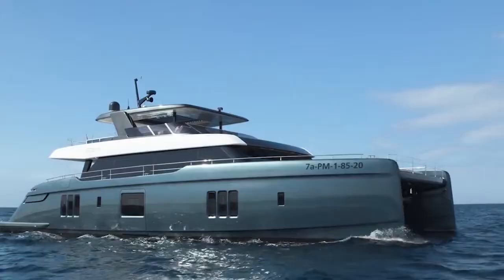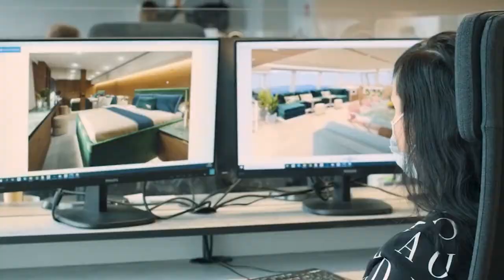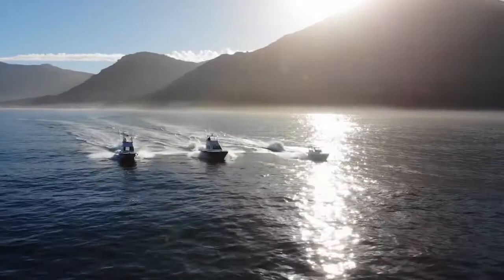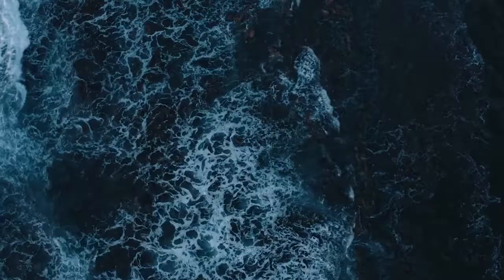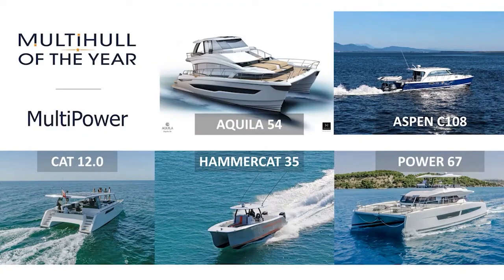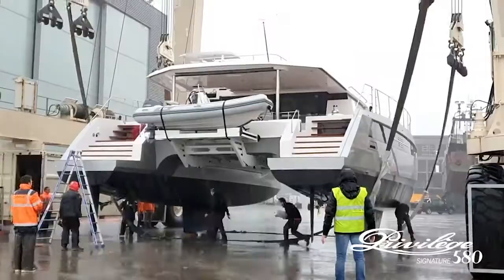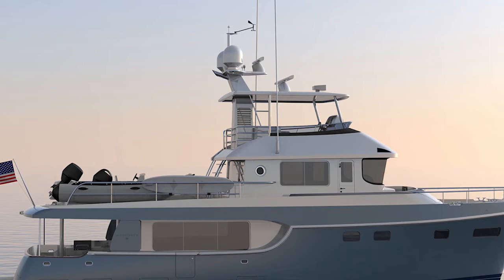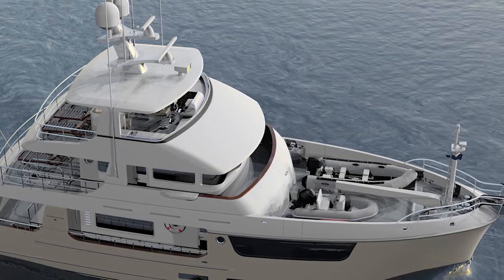ROCK THE BOAT with Richard Hagan: Boating Industry News - Episode 2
In tonight's episode, we check out the new solar-powered 80 Eco catamaran from Sunseeker. Then, we visit South Africa for a story on the National Sea Rescue Institute's new Offshore Rescue Craft. Next, a review of this year's Multihull Magazine Awards and I throw a spotlight on two of the nominees - the Dragonfly 40 Trimaran which has a special ability, and the luxurious new Signature 580 catamaran from Privilege Cataramans. Finally, we catch up with Nordhavn who have just announced two new models - the Nordhavn 625 and the Nordhavn 71.

When I'm not making these videos, I'm a specialist boating industry marketing copywriter. I help brands connect with their customers, with marketing copywriting that converts leads into sales.

If you'd like to help the NSRI to continue saving lives, please consider donating
To donate to the NSRI's 'Launch a Legacy' campaign and have your name appear on one of the new ORC boats

Rock the Boat airs every Wednesday night 19:00 CET.